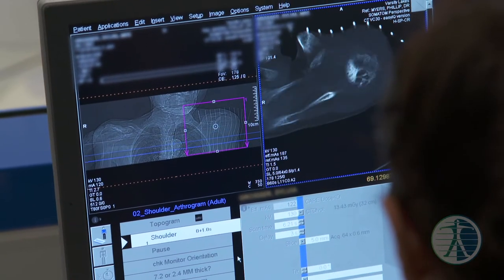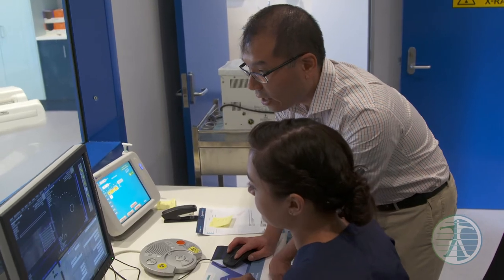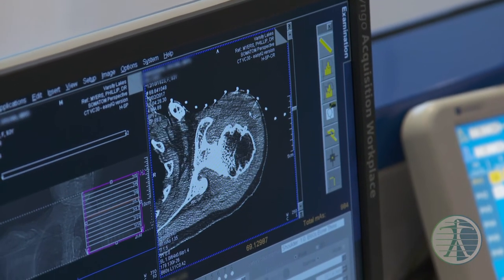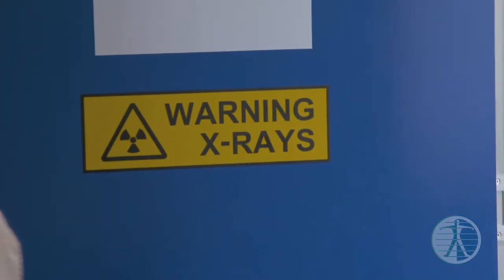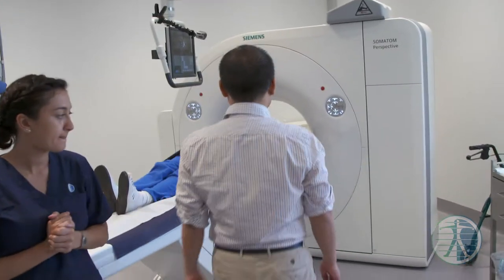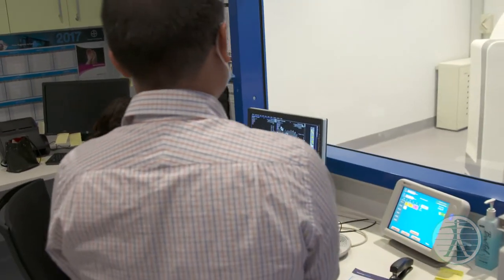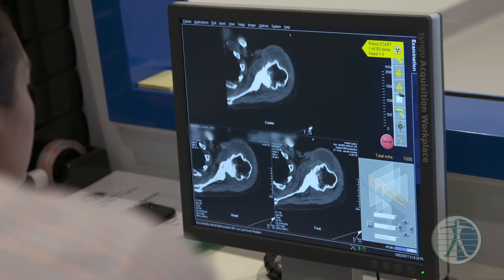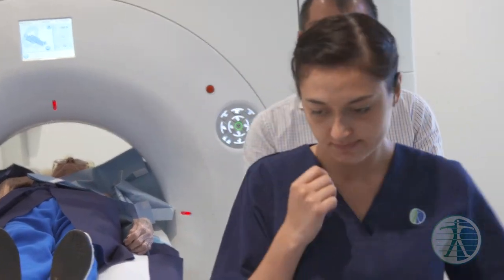CT Shoulder Joint Injection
At QDI Varsity Lakes, the Shoulder Joint Injection is used primarily for shoulder joint pain and osteoarthritis.  This injection enables more effective physical movement in the shoulder, as well as reducing synovial inflammation to provide pain relief in the joint.